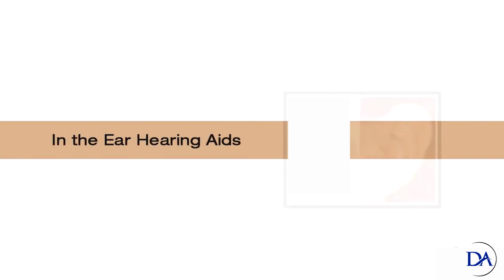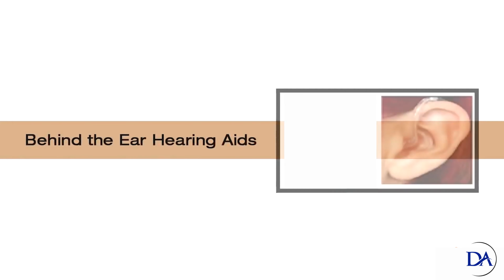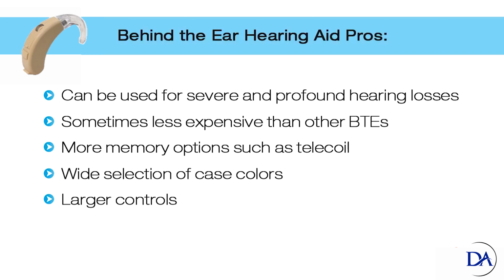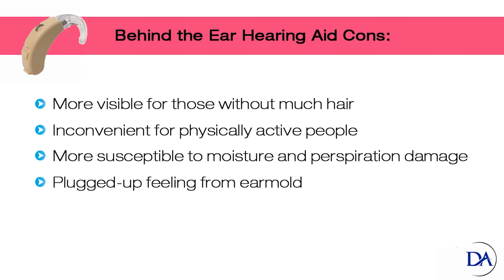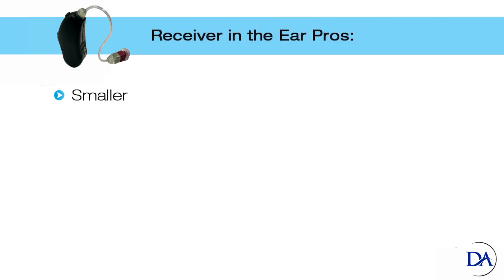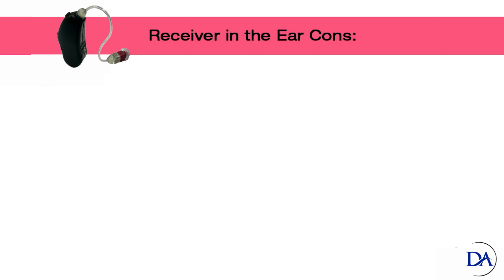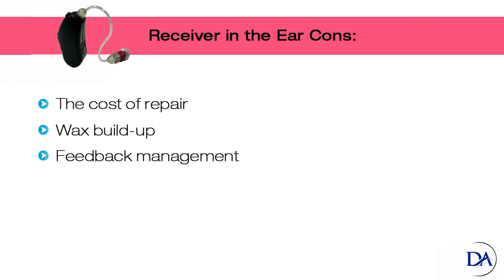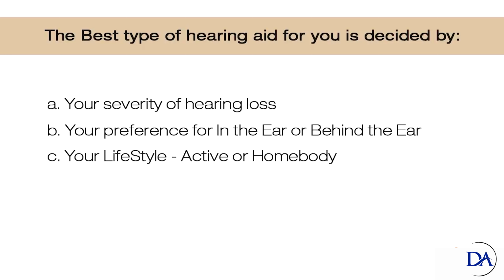Types of Hearing Aids